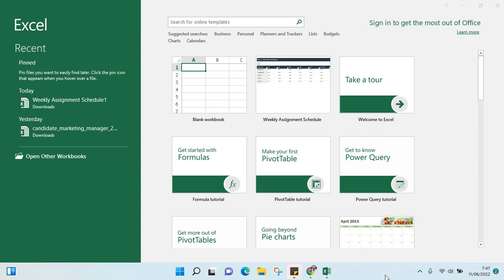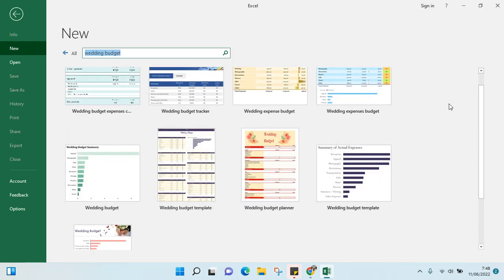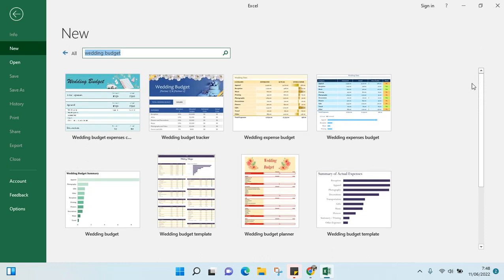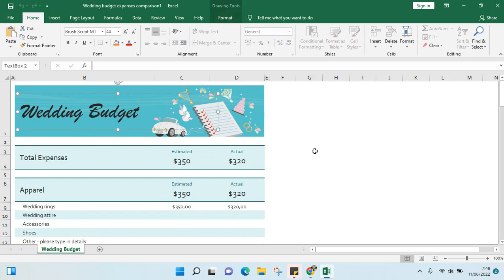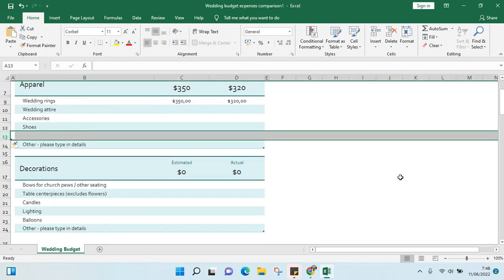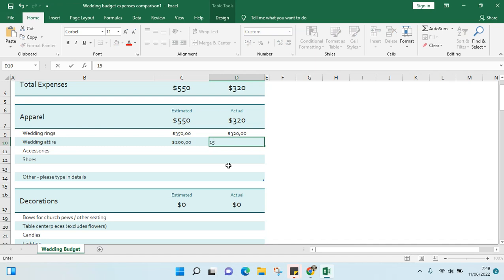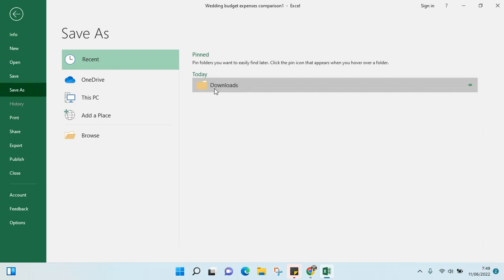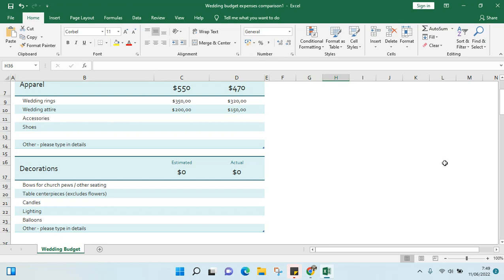How to Create a Wedding Budget in Microsoft Excel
Hi guys, this is how you can make a wedding budget for your own by using Microsoft Excel